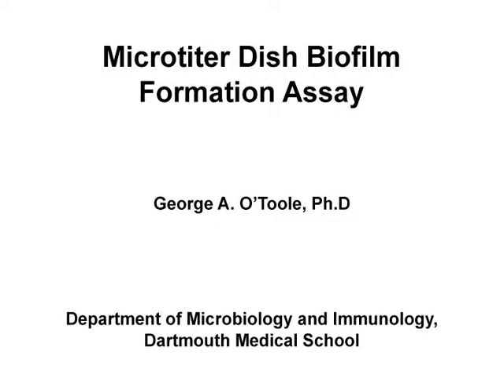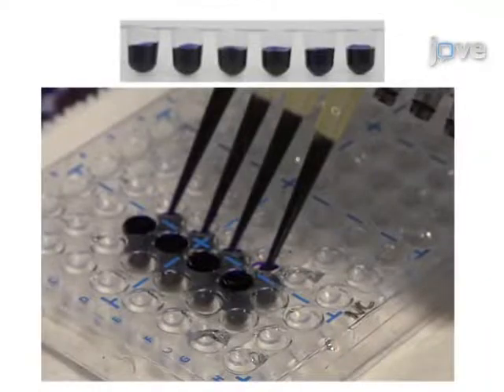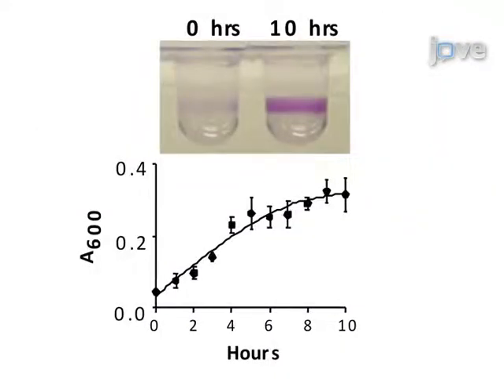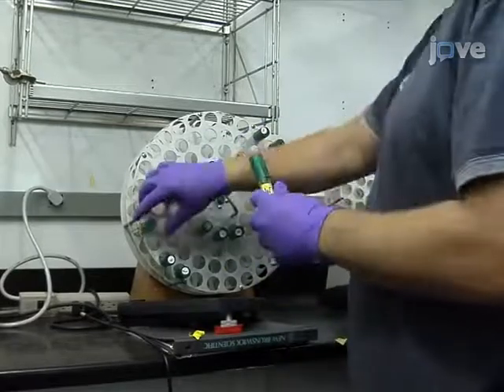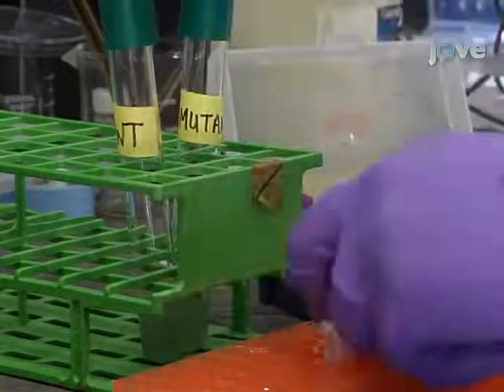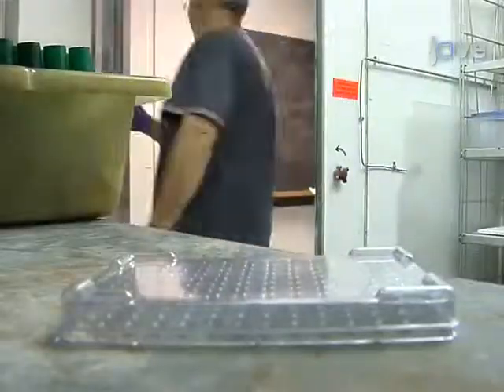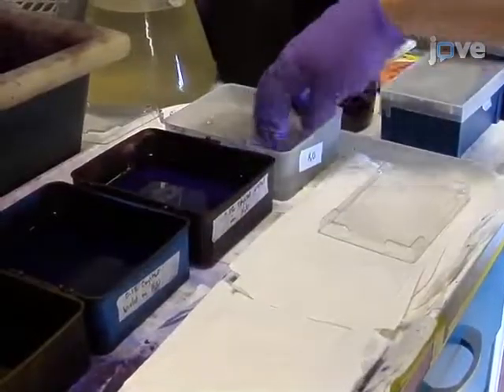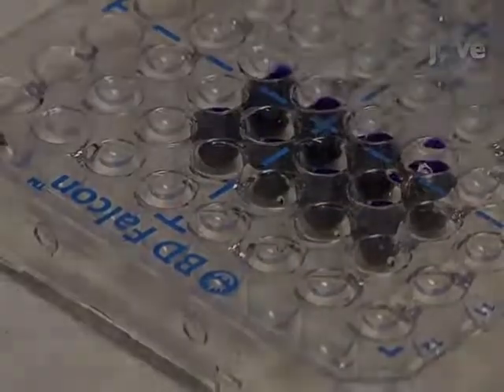Microtiter Dish Biofilm Formation Assay l Protocol Preview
Microtiter Dish Biofilm Formation Assay -  a 2 minute Preview of the Experimental Protocol

George A. O'Toole
Dartmouth Medical School, Microbiology and Immunology;

The assay describes a rapid means to measure early biofilm formation in bacteria and fungi.  This method uses a microtiter plate as the substratum for microbial biofilm formation, and the biofilm is visualized using crystal violet strain.  The assay provides either a qualitative or quantitative assay for early biofilm formation.